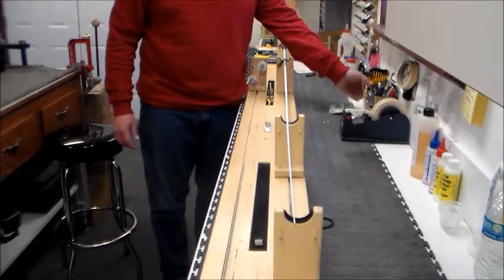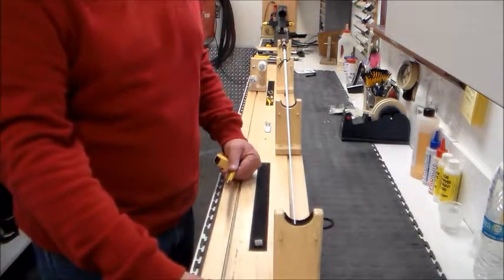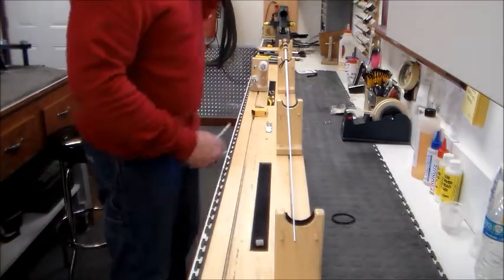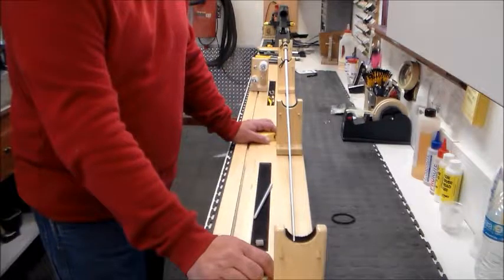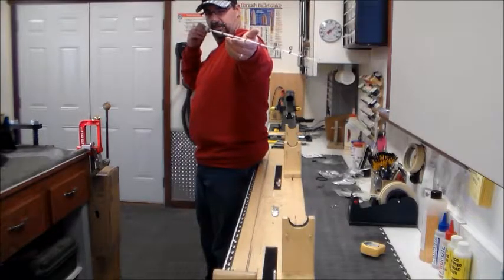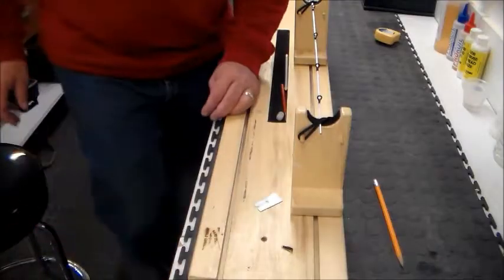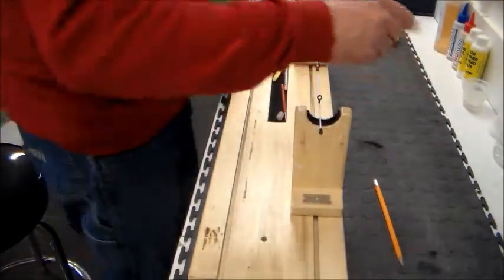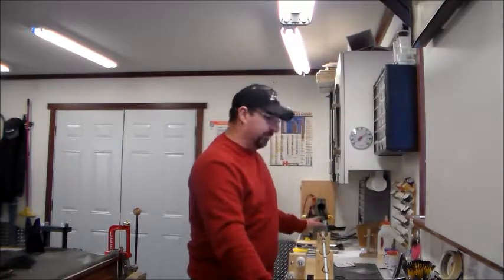Fishing Rod Build - Episode 4 - Guide Wrapping Part 2